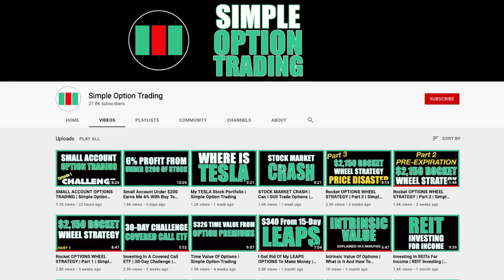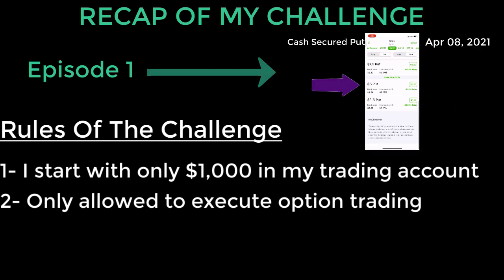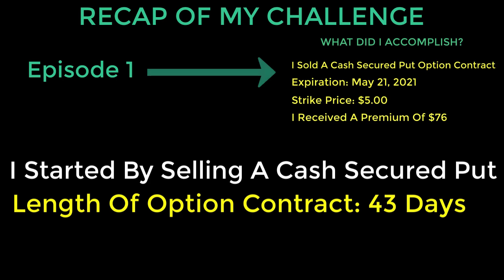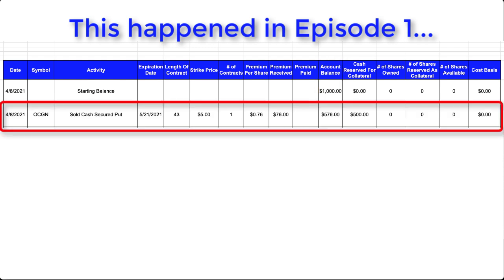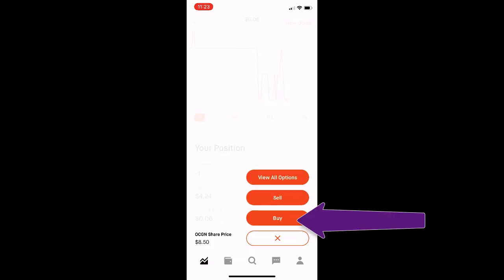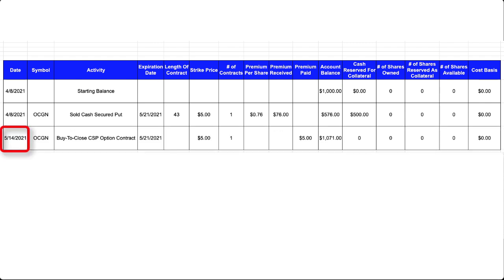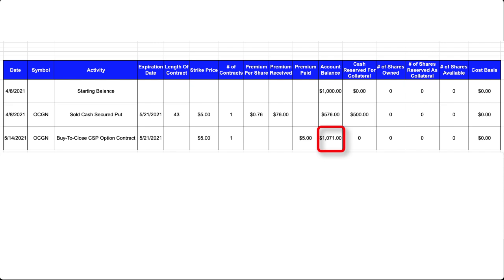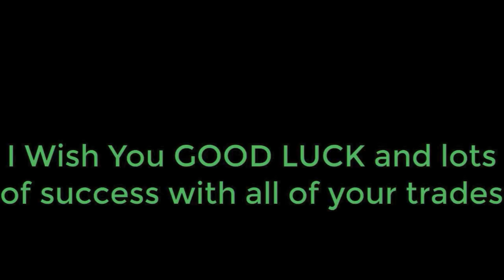SMALL ACCOUNT OPTIONS TRADING Challenge Pt 2 | Simple Option Trading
This is episode 2 of my Small Account Options Trading challenge.